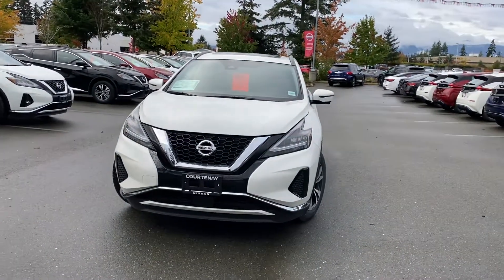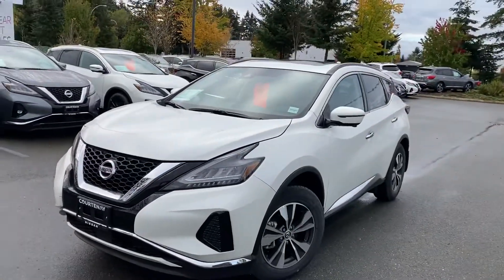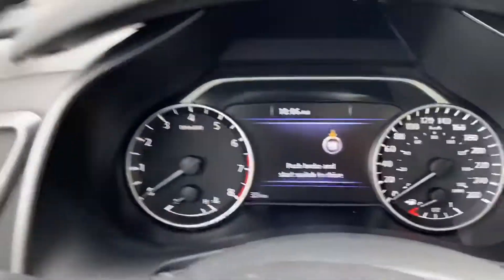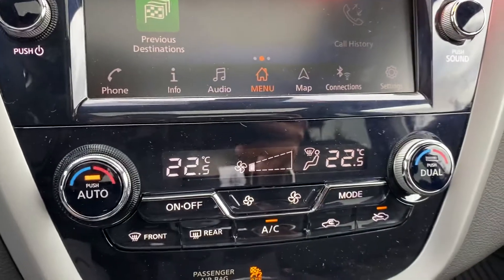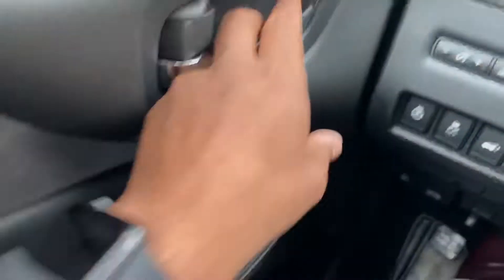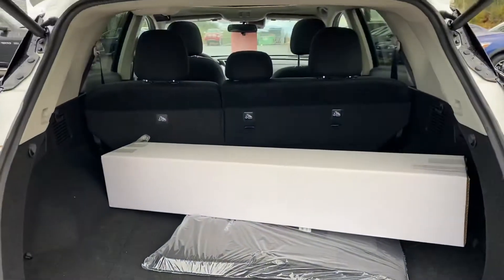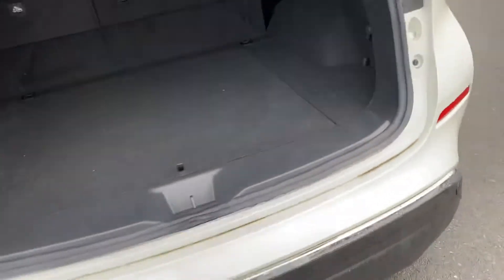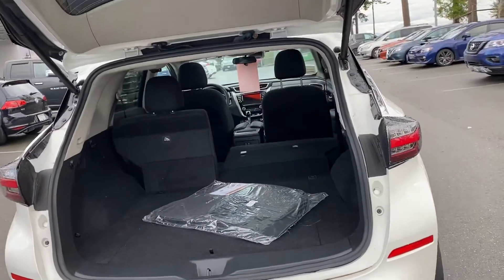2020 Nissan Murano SV AWD